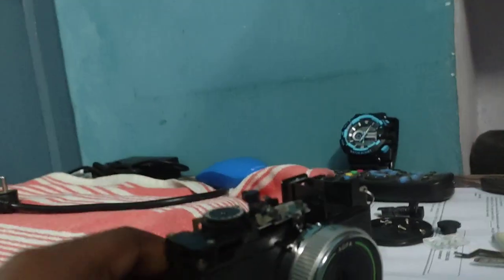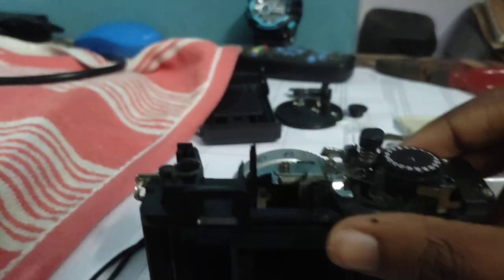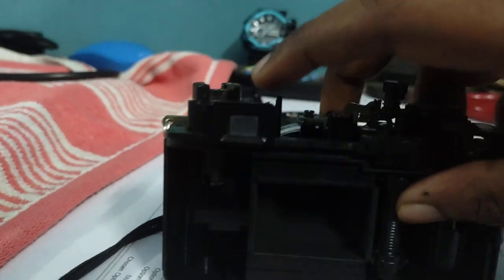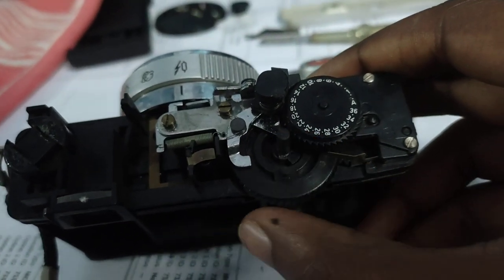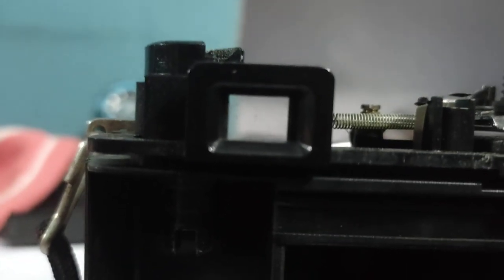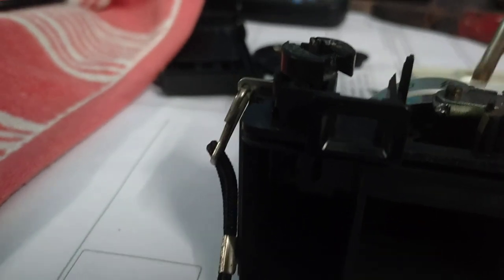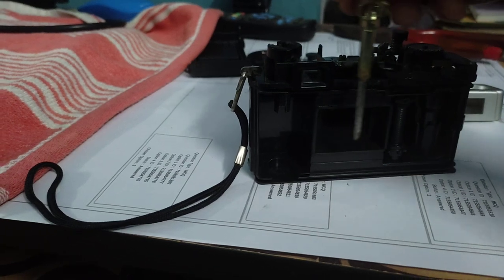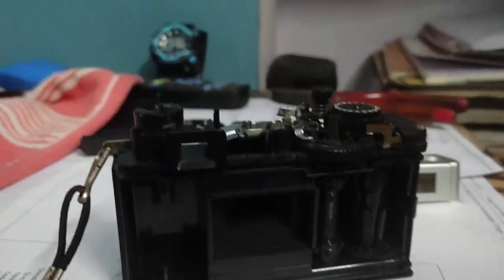Dissection of an old camera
The Agfa Vista 200 camera is described as a second-generation Japanese point-and-shoot 35mm film camera with an f3.5 35mm lens. This type of lens is suitable for up-close portraits and action shots, indicating versatility in capturing different types of images.